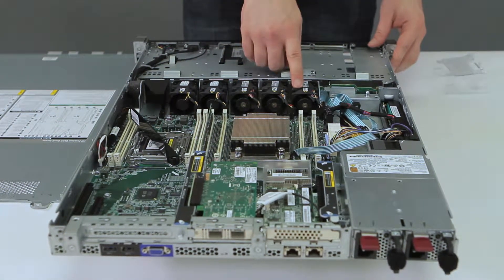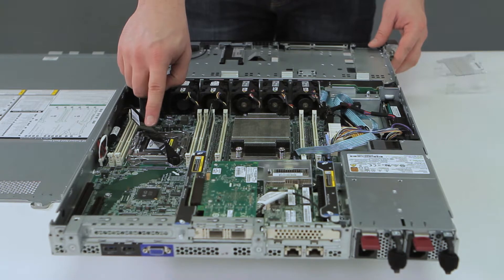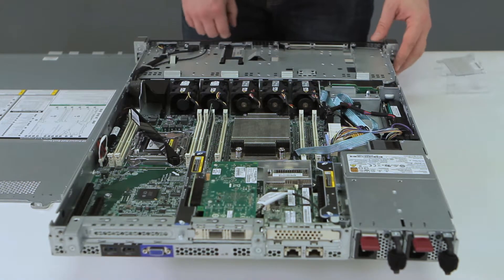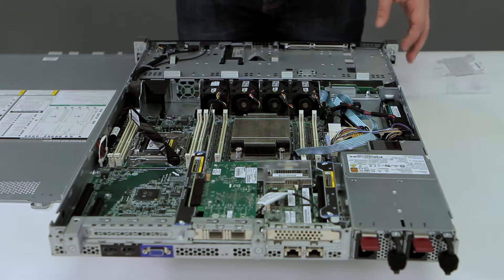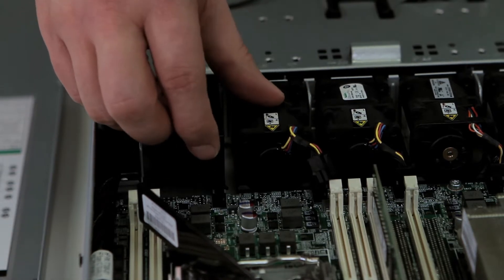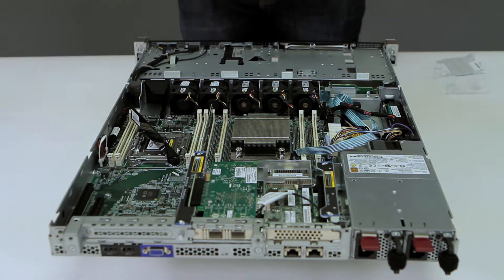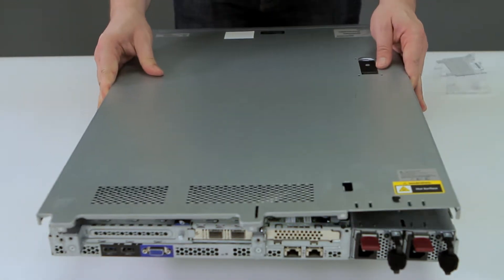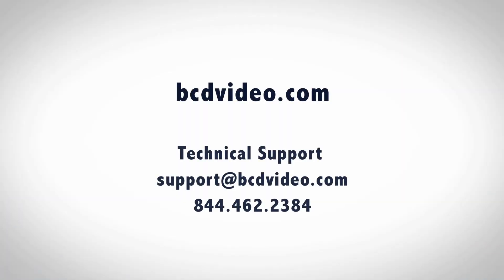Replacing a Fan on a 1U Server (BCD104-VRA, BCD104-VRN)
To remove the lid, release the latch and pull the lid up back to front. This is where your fans are located. Most systems will have one slot open, which is reserved for redundancy when you install a second processor.

To remove the fan, make sure you unplug the power and slide the fan up. To reinstall the fan, make sure you slide it down so it fits into the cage, and reinstall the power. To close the chassis, make sure you put the lid down flat, slide to the front and make sure the latch closes.